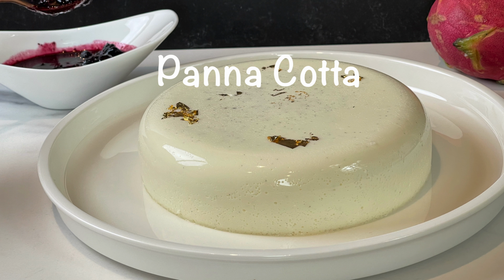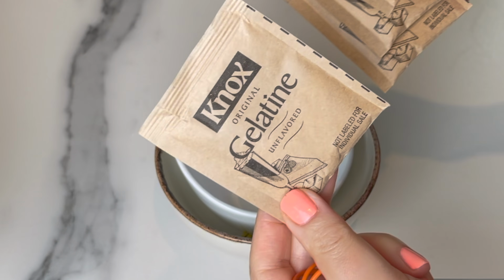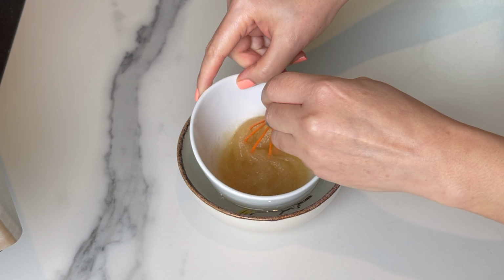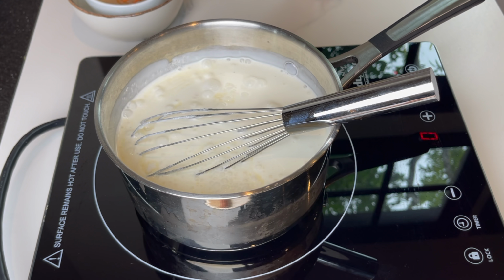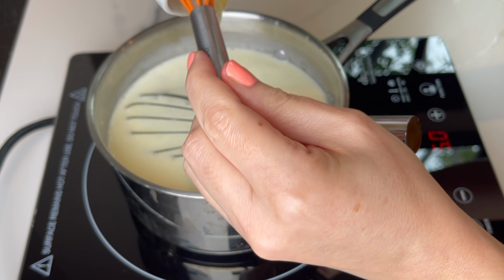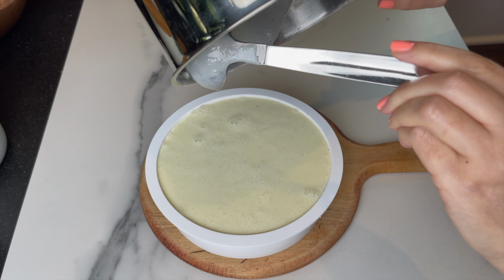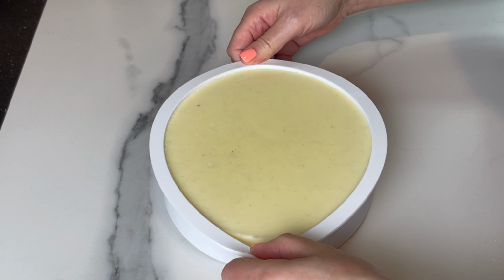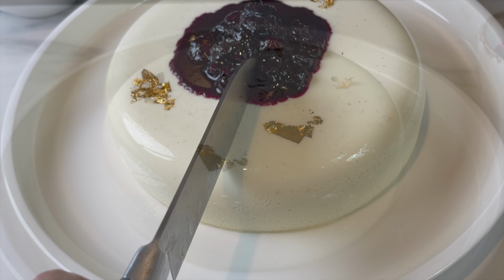How to Make Perfect Italian PANNA COTTA/ W ARABIC SUBTITLES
Learn all the tips and tricks for making Perfect Panna Cotta every single time
INGREDIENTS:                                                                                                                 :المكونات
4 cups heavy whipping cream                                                                            اربع اكواب كريمه سائله
30 g or 2 tbsp gelatin powder                                                                                  ٣٠ غم بودره جيلاتين
1/3 cup water                                                                                                                      ٣/١ كوب ماء
1 vanilla bean pod or 1/2 tbsp vanilla bean paste                         استخدمت حبه فانيلا/فانيلا اى نوع
1 cup or 200 g granulated sugar                                                                                ١ كوب سكر عادي

1 1/2 cups fresh blueberries washed                                                           ١ ٢/١ كوب بلوبيري طازج
3 tbsp sugar.                                                                                                              ٣ ملاعق سكر عادي
1 tsp lemon juice                                                                                            ملعقه صغيره عصير الليمون